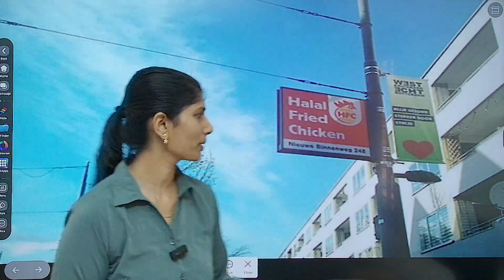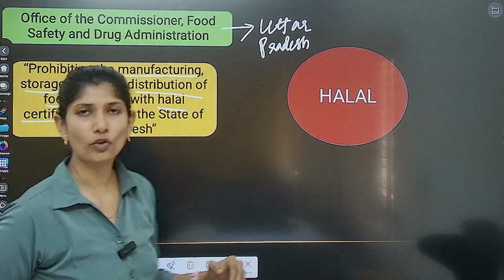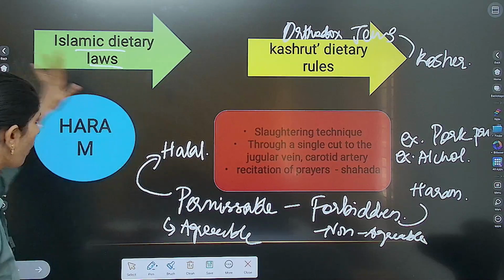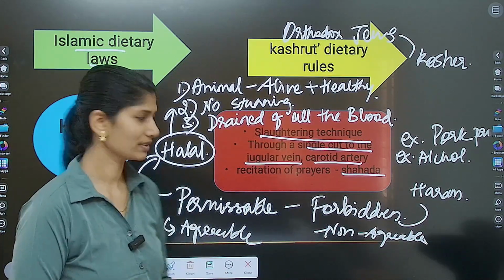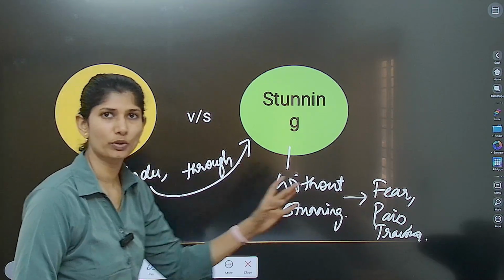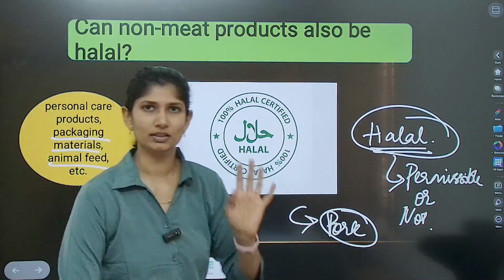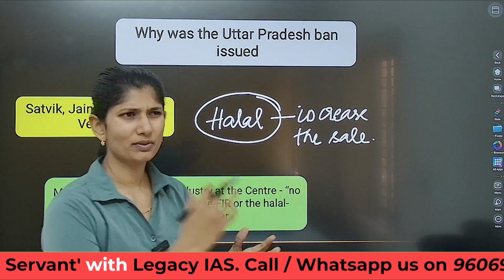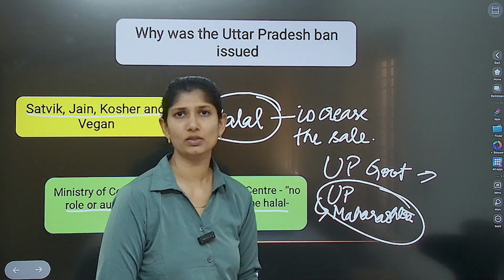Why UP Govt Banned Halal-Certified Products: What is The Supreme Court's Stand I Legacy IAS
Solicitor General Tushar Mehta on January 20 said he was “shocked” that products other than meat had received halal certification, including cement, iron bars, water bottles, wheat flour, and chickpea flour. The comments were made during a Supreme Court hearing in the challenge to the UP government’s ban on halal-certified products. On November 18, 2023, the Office of the Commissioner, Food Safety and Drug Administration, Uttar Pradesh, had issued a notification “prohibiting the manufacturing, storage, sale, and distribution of food products with halal certification within the State of Uttar Pradesh” with an exception provided for export products.

What exactly is halal food? Who issues halal certificates? What are the arguments for and against such certificates? And what has the SC done so far?